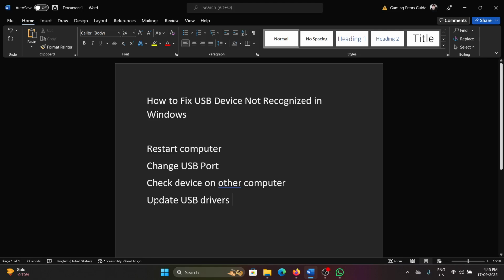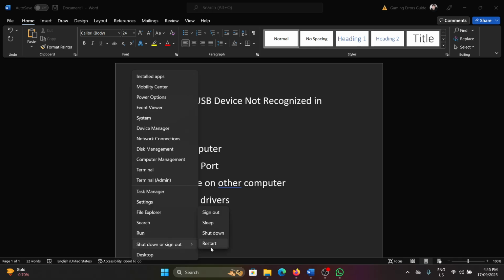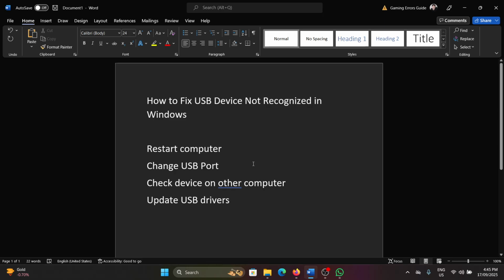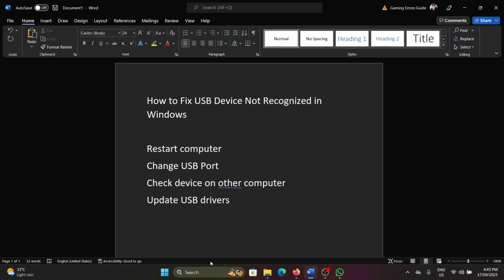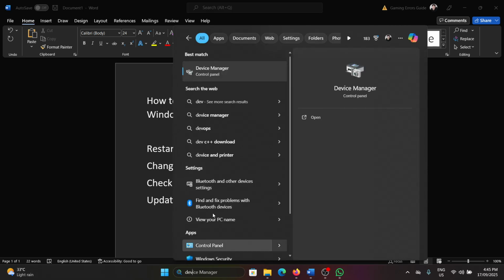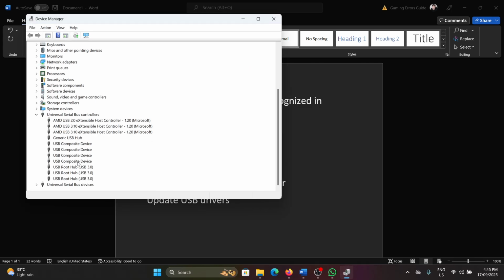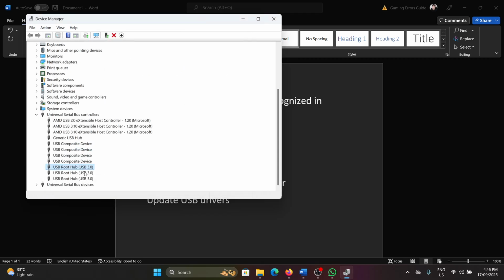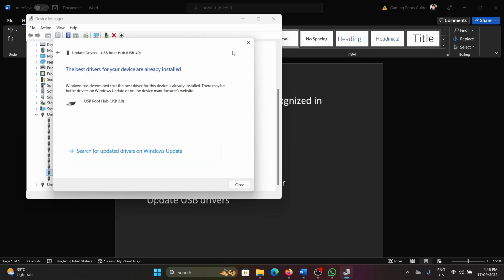How to Fix USB Device Not Recognized in Windows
Video Title : How to Fix USB Device Not Recognized in Windows

If you wish  to Fix USB Device Not Recognized in Windows then please watch this video.